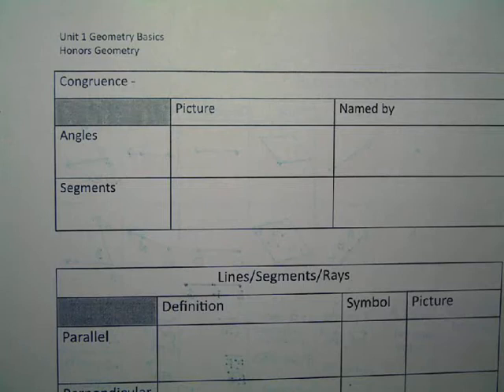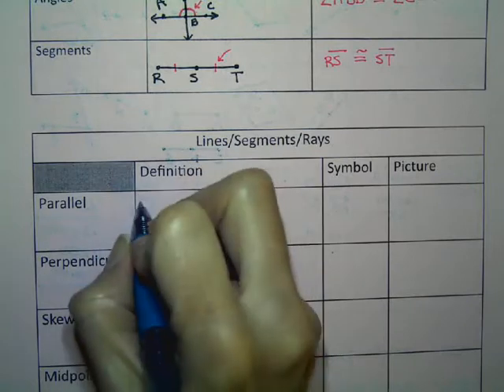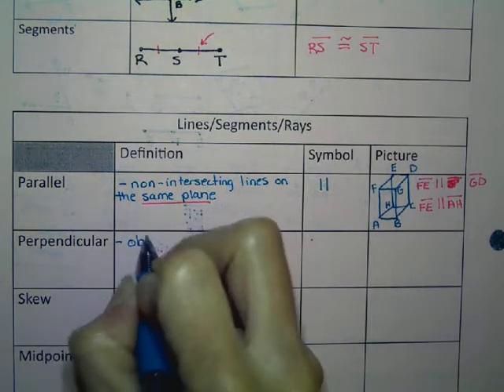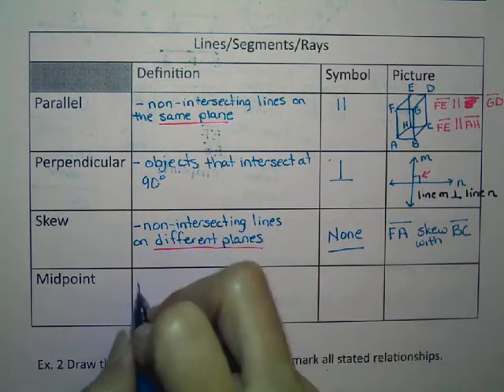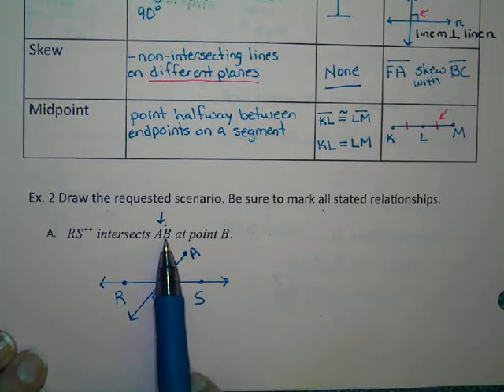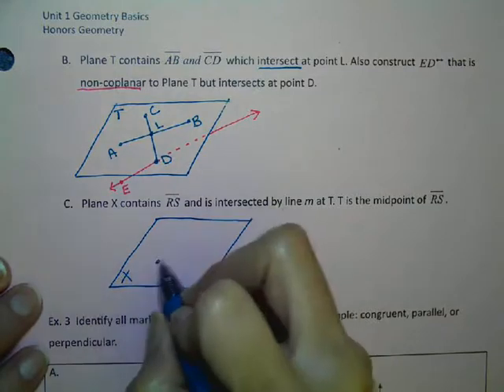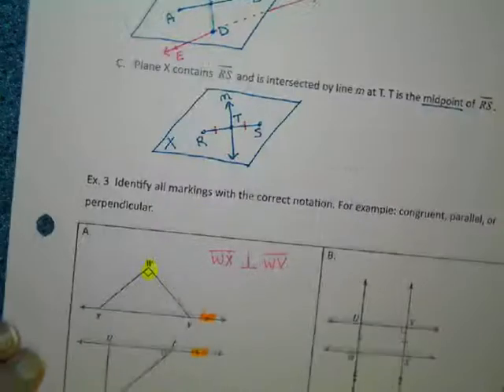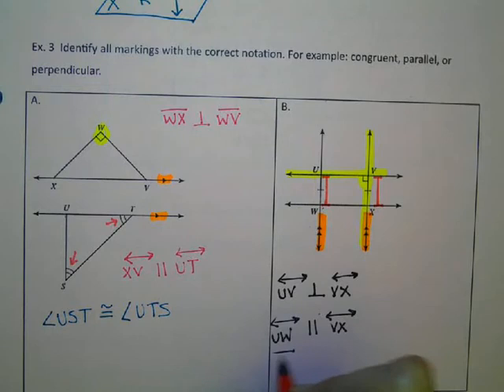HG Day 1 Vocab p2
Honors Geometry Day 1 Vocab p.2 and p.3